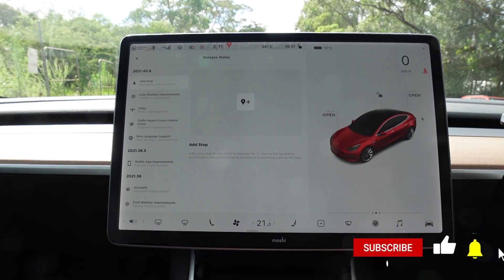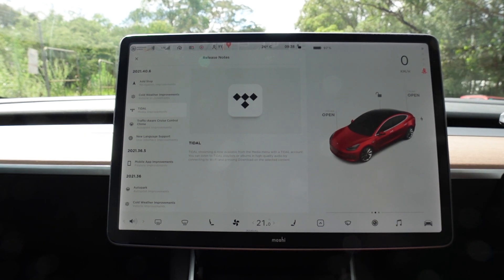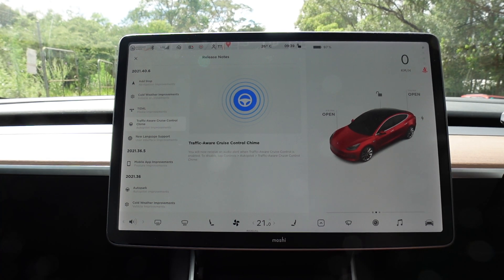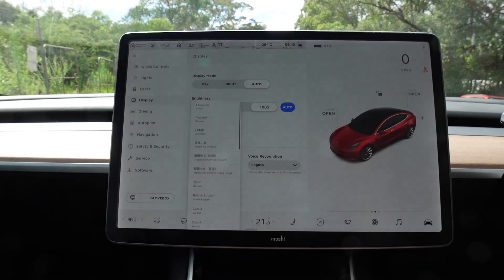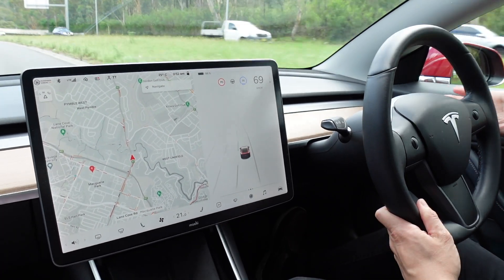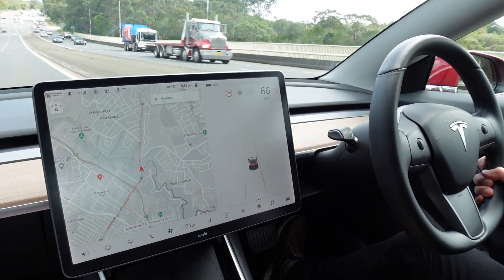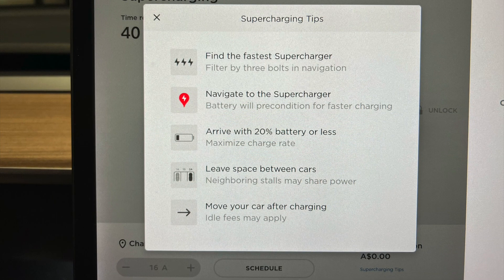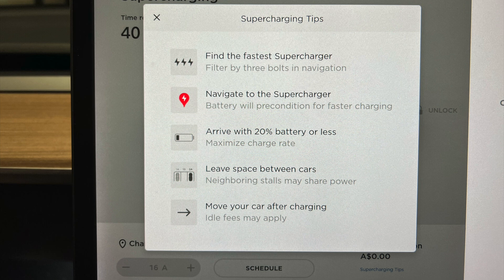TESLA SOFTWARE UPDATE 2021.40.6 | Tesla Waypoints Navigation Update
Tesla Software Update 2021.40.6 for Model 3 Performance Stealth Release Notes with FSD Package | Add Stop Waypoints | Cold Weather Improvements | TIDAL | Traffic-Aware Cruise Control Chime | New Language Support
TESLA SOFTWARE UPDATE 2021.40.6 | Tesla Waypoints Navigation Update | Tesla Tom | Ludicrous Feed

00:00 Release Notes
00:59 TIDAL
01:46 British English Support
02:36 Traffic-Aware Cruise Control Chime
03:27 Waypoints Demonstration
06:43 Supercharging Tips
07:40 Happy Charging!